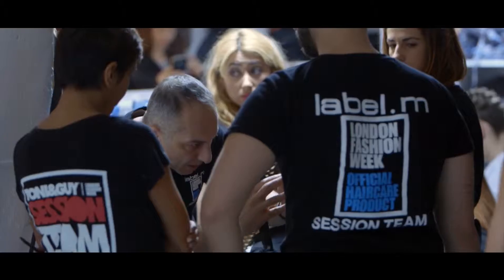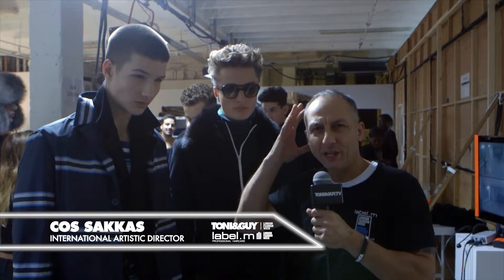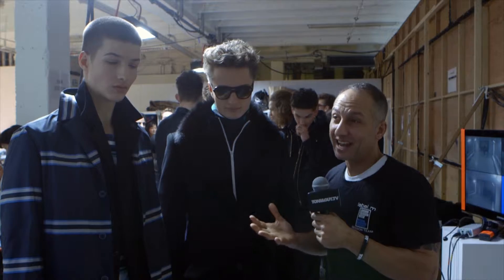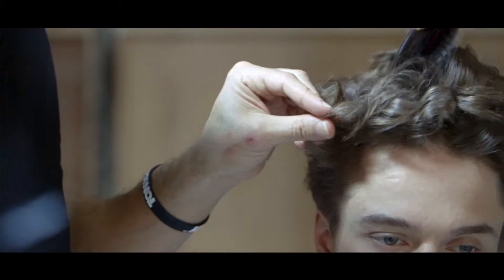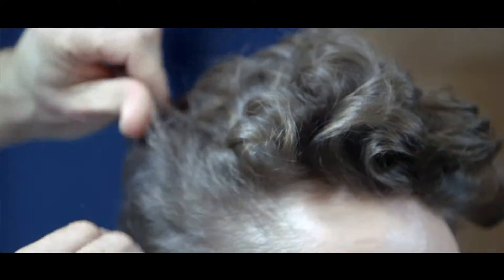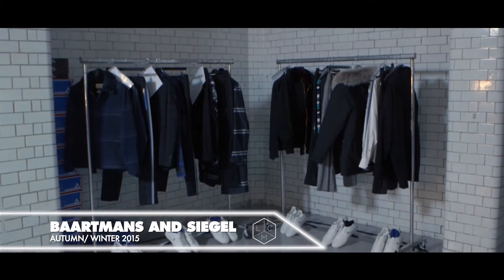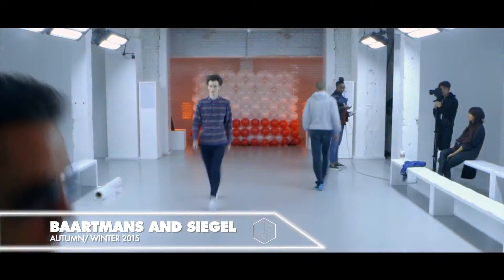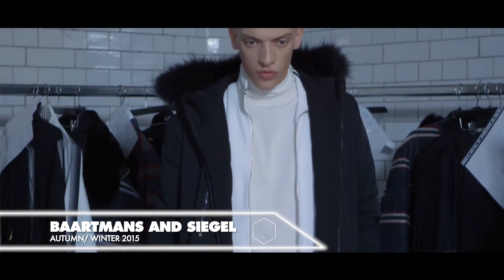Catwalk hair: buzzcuts and perms at Baartmans and Siegel for London Collections Men AW15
The Toni&Guy Team backstage at Baartmans and Siegel for London Collections Men AW15.

The look:
Buzzcuts and perms.

Credits:
Head of Team/Toni&Guy International Art Director - Cos Sakkas